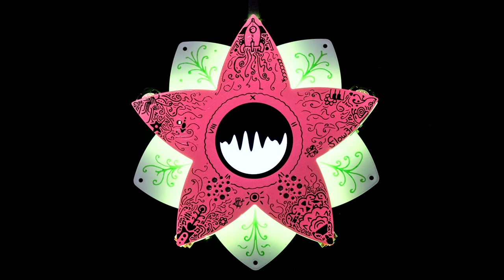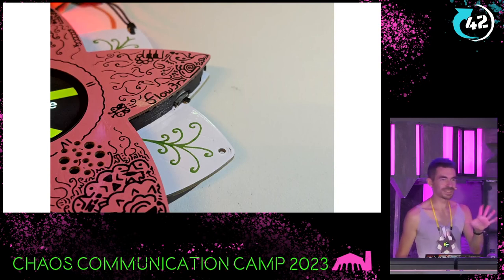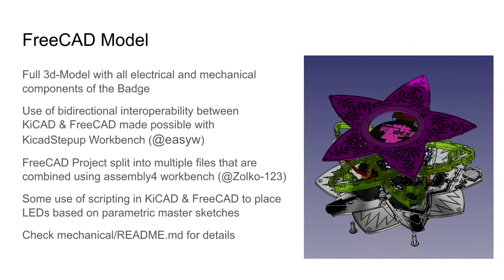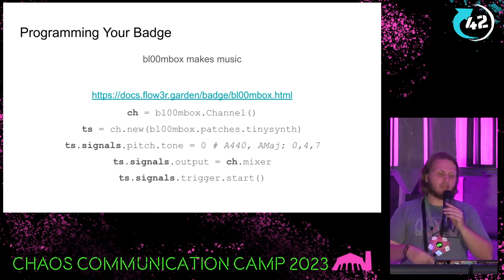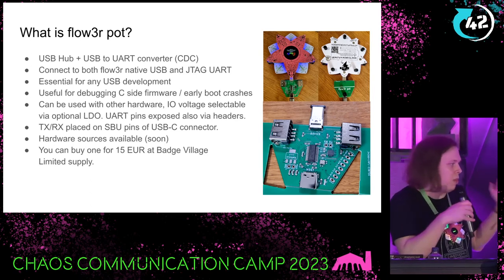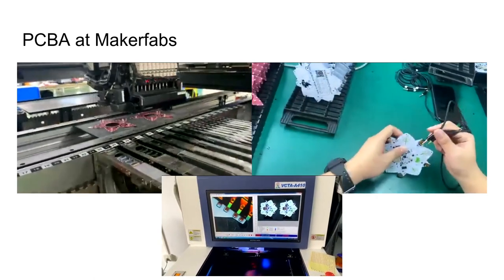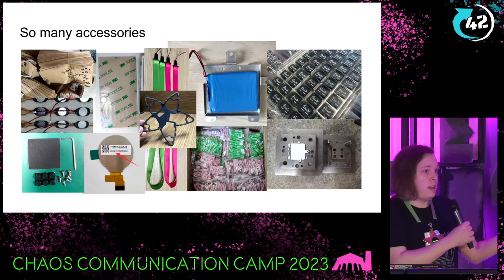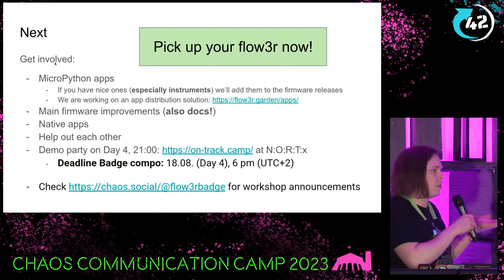How to grow a flow3r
Do you want your flow3r to blossom? This talk will give you all information you need to know: How to assemble it, what to do with it, where to get help and how to write software for it.

Music brings us together. Vibrant colors captivate us. The flow3r is an electronic instrument - it turns touch and gesture into sound and light. Its illuminated edge is a mesmerizing accompaniment to its music and serves as a canvas for all manners of light effects. The badge invites you to create art and beauty together.

We will talk about what the flow3r is in more detail, how to put it together, how to operate it, what to do with it at camp, how to write software, how to reach the community, how to extend it, etc.

Everyone who wants a mention of their project related to flow3r: Get in touch with us (@flow3rbadge:chaos.social or flow3rbadge:events.ccc.de) and we will try to get you into the talk.

schneider
timonsku
q3k